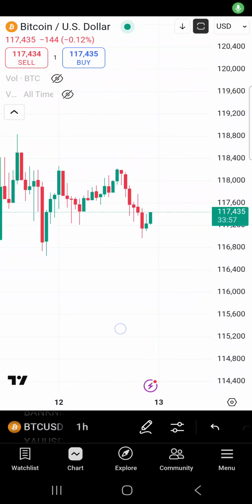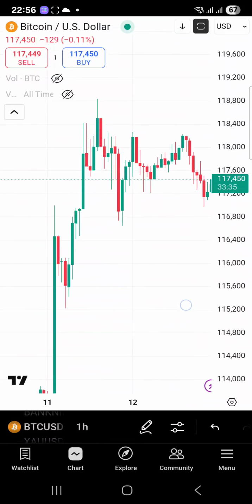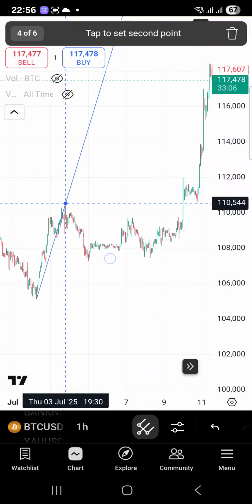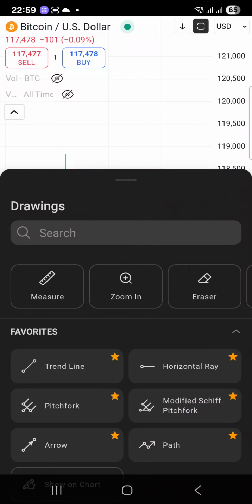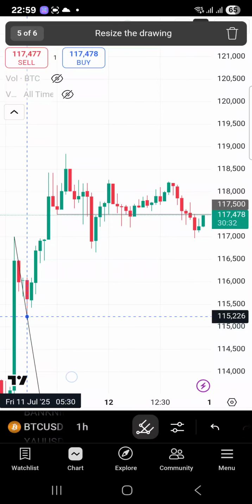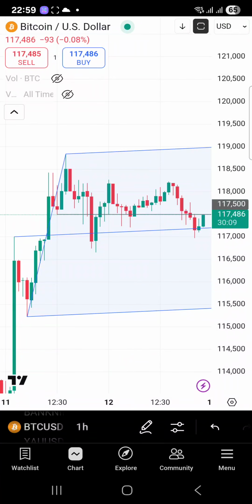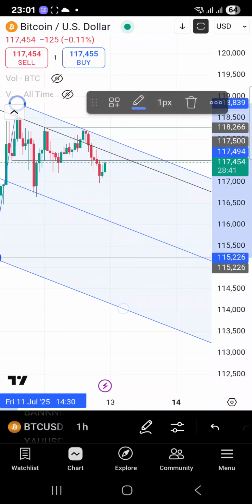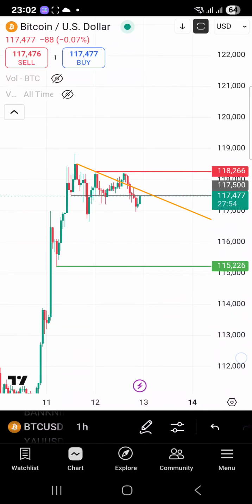Bitcoin Vs USD Live Trade 12th July 2025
For Education purpose only. Trade at your own risk.